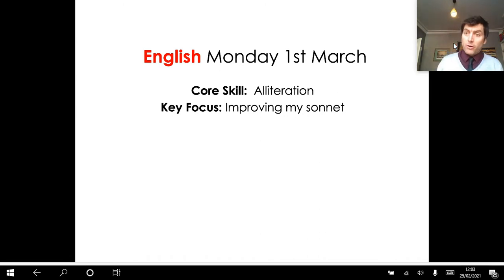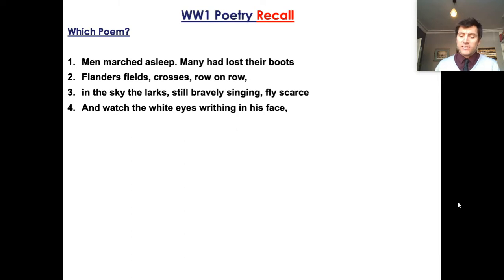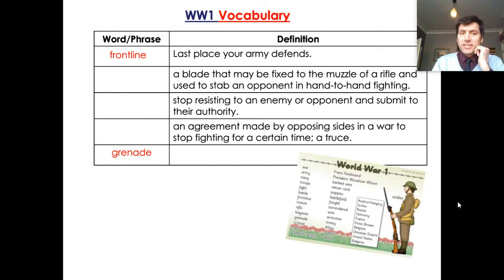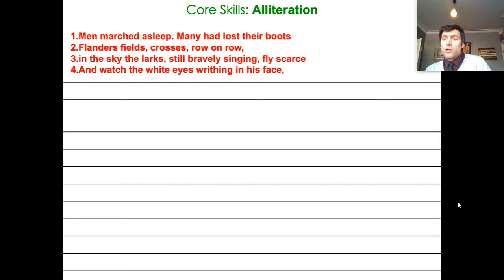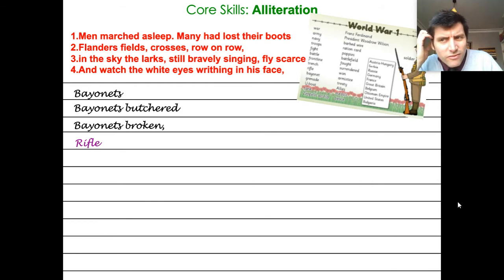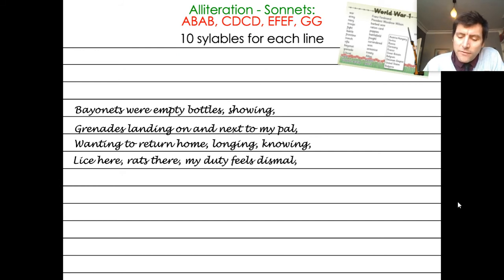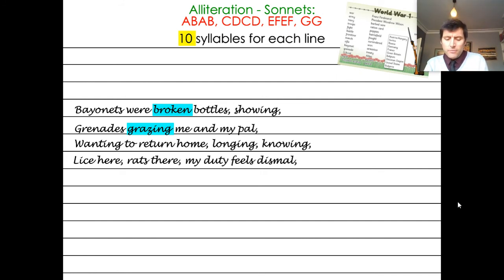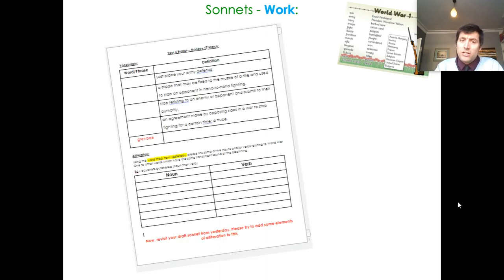Year 6 English 1st March